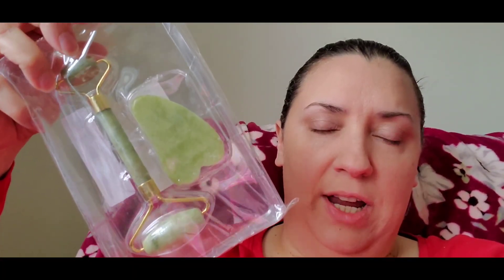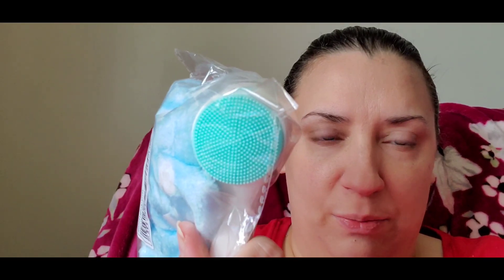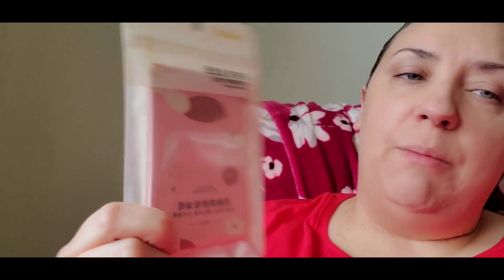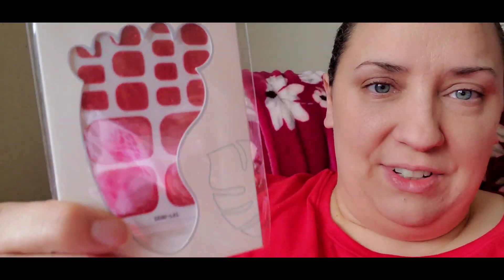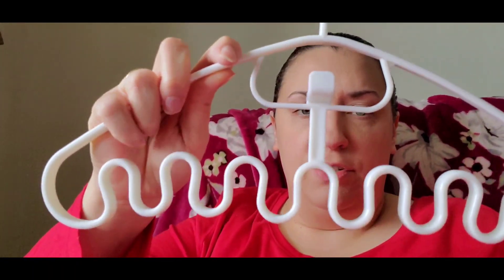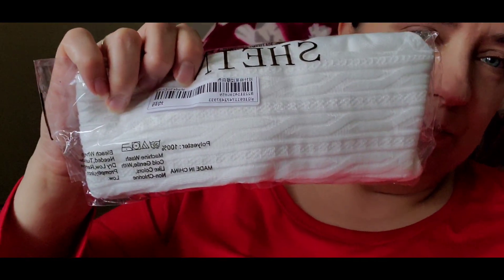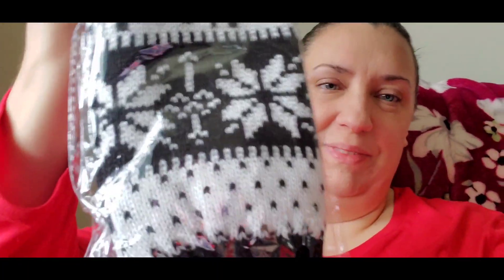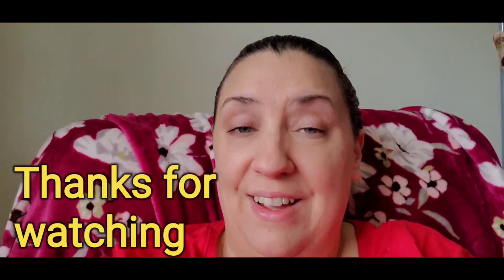Shein Beauty Products Haul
Hello Friends and Merry Christmas 🎅 🎄
I have a very exciting Shein Beauty Products Haul and I hope you all enjoy this video! I want to Thank everyone for watching and supporting my channel. I hope that you all have an amazing,safe and healthy Happy Holiday! See you soon, love ❤️ Nikki
Links to each item in this video:

1pc Facial Roller Massager & 1pc Gua Sha Board

1sheet Glitter Toenail Sticker & 1pc Nail File

1sheet Solid Nail Art Sticker & 1pc Nail File

SHEGLAM Chroma Zone Multichrome Nail Polish-NEBULA

1pc Facial Cleansing Brush & 1pc Headband

100pcs Skin Care Blotting Paper

Christmas Foldable Tree Pattern Mirror

Mini Knot Decor Square Bag

1sheet Christmas Cartoon Graphic Nail Art Sticker

Solid Over The Knee Socks

ROMWE Christmas Elk & Snowflake Pattern Leg Warmers

Christmas Plaid Pattern Bow Decor Headband